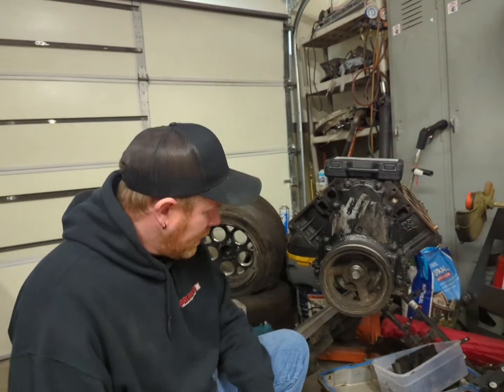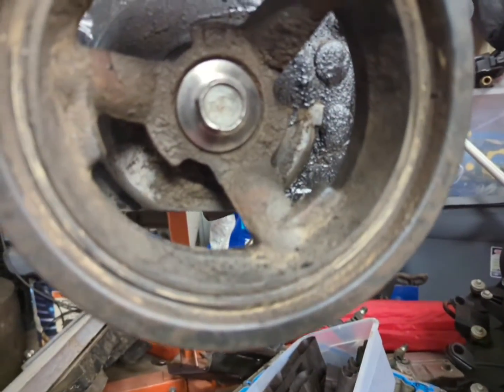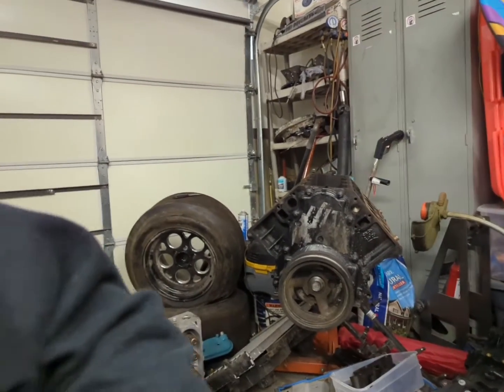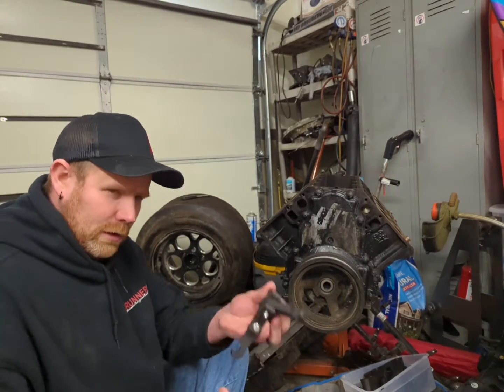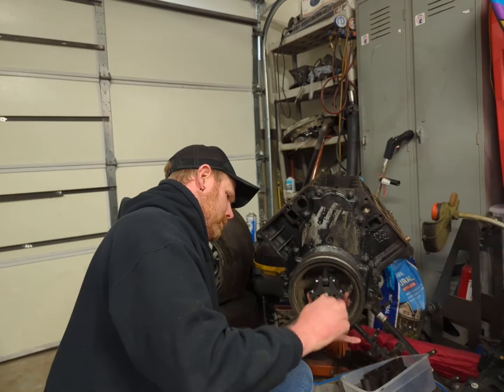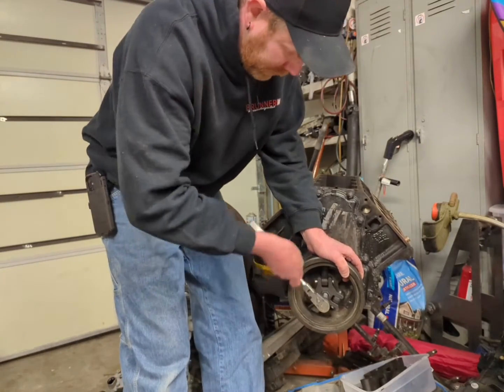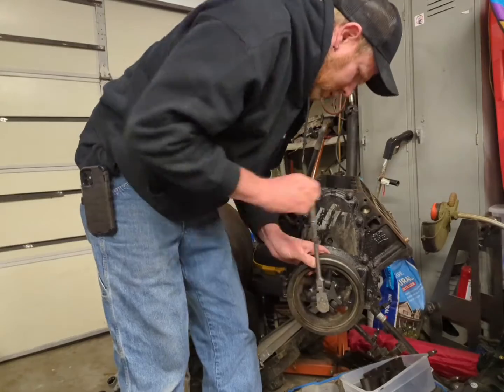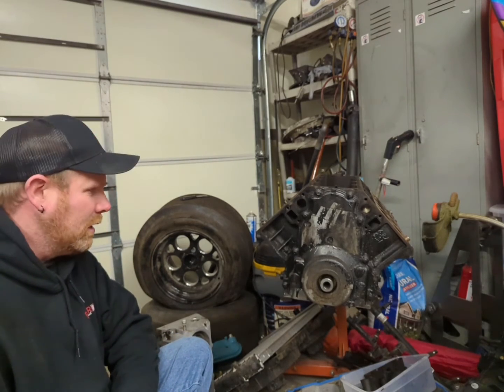Quick how too video on removing a harmonic balancer off of an Ls, this is a 5.3 lm7 not an Ls.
Balancer removal from a 5.3 lm7, same as most Ls engines